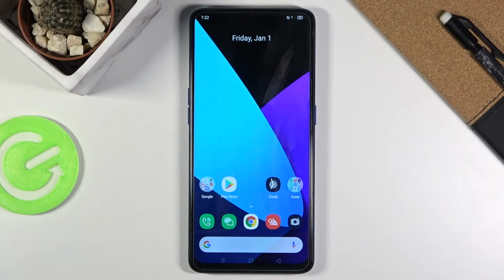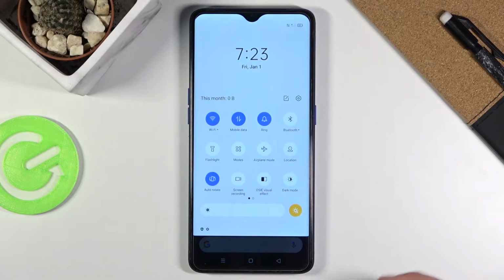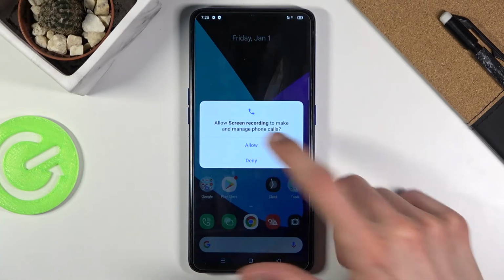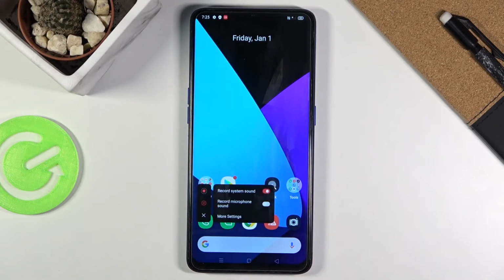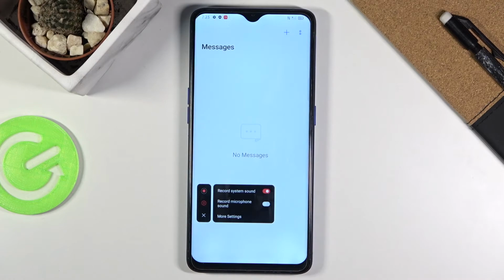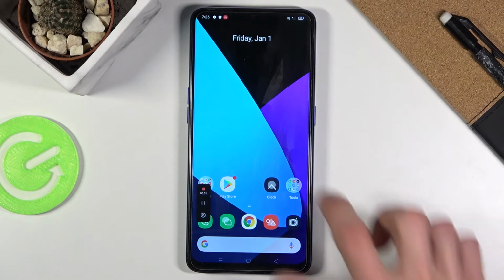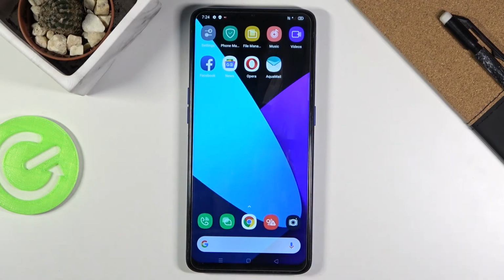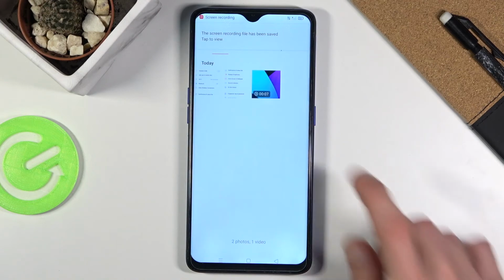How to Record Screen in REALME X2 Pro - Catch Fleeting Content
Learn more info about REALME X2 Pro:
Do you wonder how to catch fleeting content in REALME X2 Pro? Are you looking for a way to record the screen in REALME X2 Pro? In the enclosed video guide, we explain to you how to get access to the function that allows you to screencast REALME X2 Pro. If you want to use a screen recorder in your Realme device, stay with us and do it successfully. Let’s follow the instructions and learn how to use a combination of keys and record display the content that appears on the screen of REALME X2 Pro. Visit our HardReset.info YT channel and watch many useful tutorials for REALME X2 Pro.

How to use screen recorder in REALME X2 Pro? How to save videos from your screen in REALME X2 Pro? How to find your recorded screens in REALME X2 Pro? How to record screen in REALME X2 Pro? How to do a screencast in REALME X2 Pro? How to film screen on REALME X2 Pro?